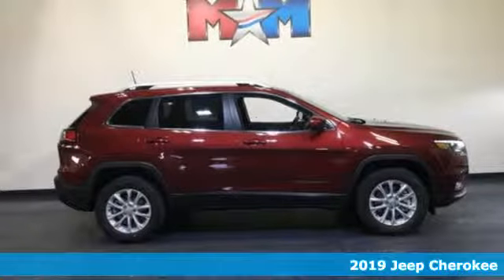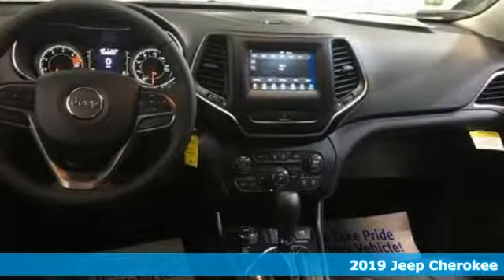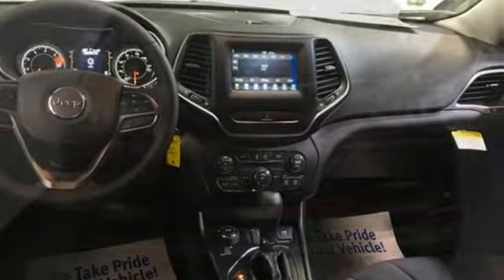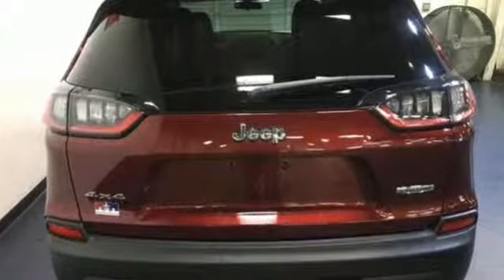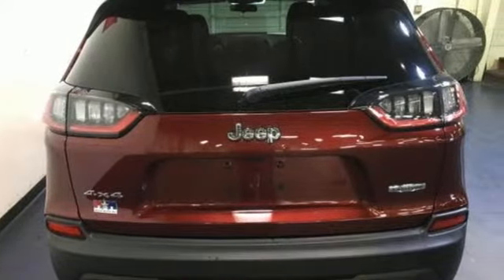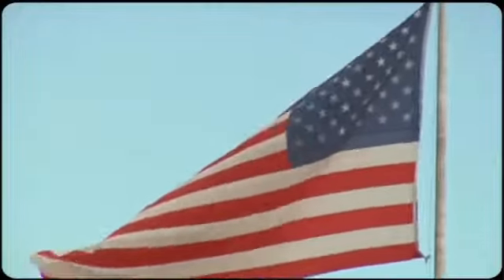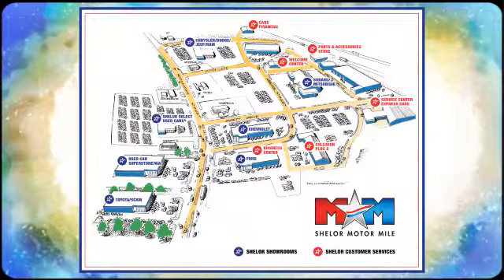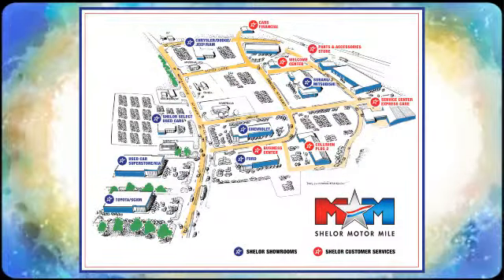New 2019 Jeep Cherokee Christiansburg VA Blacksburg, VA DC190524 - SOLD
Year: 2019
Make: Jeep
Model: Cherokee
Trim: Latitude 4x4
Engine: 2.4L 4 Cylinder Engine
Transmission: 9-Speed A/T
Color: Velvet Red Pearl Coat
Interior: Black
Stock #: DC190524
VIN: 1C4PJMCB3KD402509
Heated Seats, Bluetooth, Smart Device Integration, iPod/MP3 Input, TRANSMISSION: 9-SPEED 948TE AUTOMATIC... Back-Up Camera. Latitude trim, Velvet Red Pearl Coat exterior and Black interior. FUEL EFFICIENT 29 MPG Hwy/21 MPG City! CLICK ME!br /br /KEY FEATURES INCLUDEbr /4x4, Back-Up Camera, iPod/MP3 Input, Bluetooth, Aluminum Wheels, Smart Device Integration. Rear Spoiler, MP3 Player, Keyless Entry, Child Safety Locks, Electronic Stability Control. br /br /OPTION PACKAGESbr /COLD WEATHER GROUP Leather Wrapped Steering Wheel, Engine Block Heater, Heated Front Seats, Steering Wheel Mounted Audio Controls, Windshield Wiper De-Icer, Remote Start System, All-Season Floor Mats, Heated Steering Wheel, POPULAR APPEARANCE GROUP Deep Tint Sunscreen Glass, ENGINE: 2.4L I4 ZERO EVAP M-AIR W/ESS (STD), TRANSMISSION: 9-SPEED 948TE AUTOMATIC (STD). Jeep Latitude with Velvet Red Pearl Coat exterior and Black interior features a 4 Cylinder Engine with 180 HP at 6400 RPM*. br /br /EXPERTS REPORTbr /Edmunds.com explains The steering is nicely weighted, feels direct, and even transmits some of the road texture to the driver. Bigger bumps are nicely filtered out. It's well-balanced all around, and there's a good sense of center when driving on the highway. . Great Gas Mileage: 29 MPG Hwy. br /br /WHY BUY FROM USbr /At Shelor Motor Mile we have a price and payment to fit any budget. Our big selection means even bigger savings! Need extra spending money? Shelor wants your vehicle, and we're paying top dollar! br /br /Tax DMV Fees & $597 processing fee are not included in vehicle prices shown and must be paid by the purchaser. Vehicle information is based off standard equipment and may vary from vehicle to vehicle. Call or email for complete vehicle specific informatiobr / Chevrolet Ford Chrysler Dodge Jeep & Ram prices include current factory rebates and incentives some of which may require financing through the manufacturer and/or the customer must own/trade a certain make of vehicle. Residency restrictions apply see dealer for details and restrictions. All pricing and details are believed to be accurate but we do not warrant or guarantee such accuracy. The prices shown above may vary from region to region as will incentives and are subject to change.